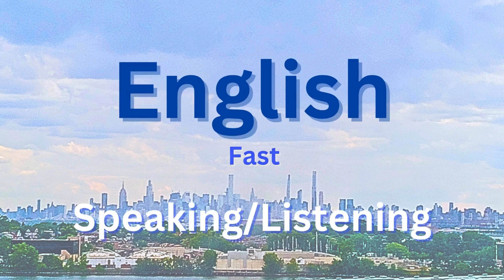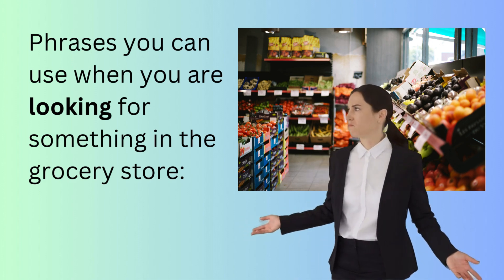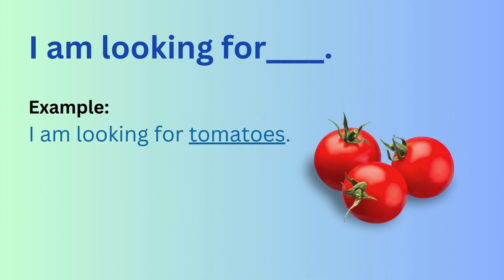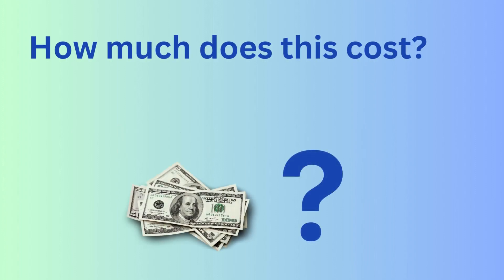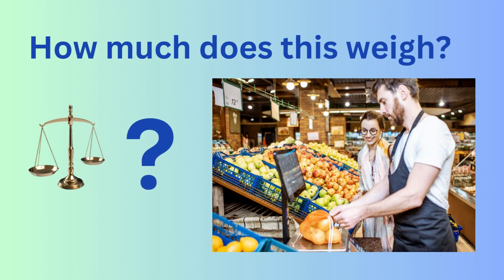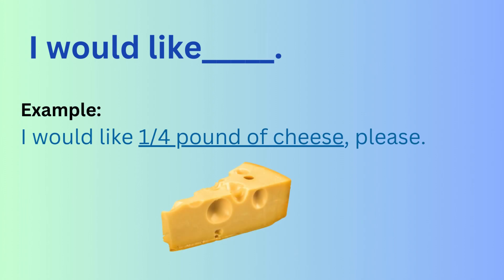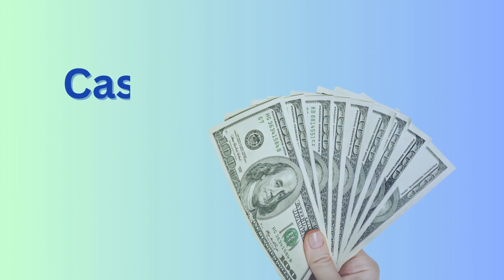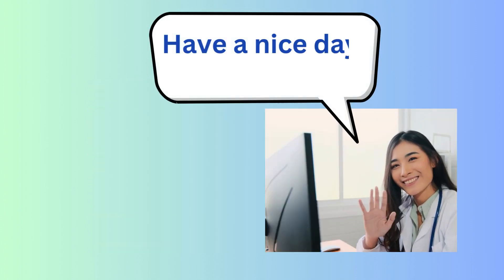Learn English phrases you need for grocery shopping | Practice English Listening and Speaking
In this English lesson, you will learn common phrases you will need when you go grocery shopping. This will help you have conversations in English. You can practice speaking and listening to the phrases. Learning these common phrases will help you communicate in English when you go shopping for food. You will also practice understanding English conversations. This video is at an intermediate level.

This video will help you learn English phrases fast and easy without having to translate words in your head.
You can also practice speaking English by saying each phrase out loud after you hear it. This will help you learn English pronunciation with an American accent.

If you want videos to help you learn English words with pictures and practice English pronunciation, check out our English vocabulary videos playlist
If you are wondering how to learn English words fast, these vocabulary videos are the best place to start.

Fluent English Fast - Learn English phrases you need for grocery shopping | Practice English Listening and Speaking